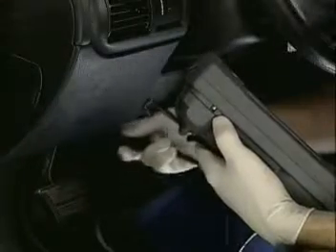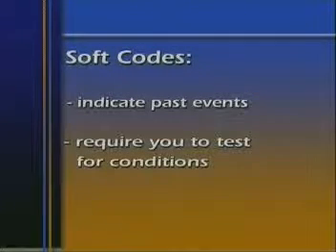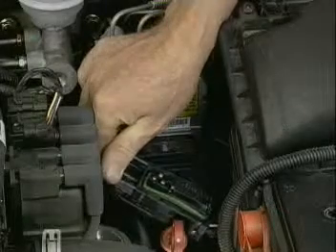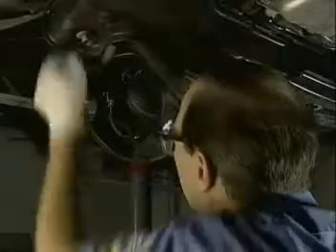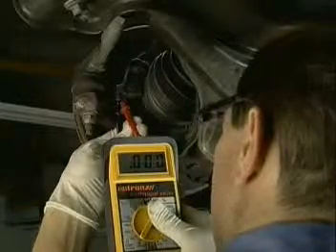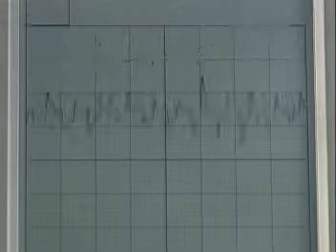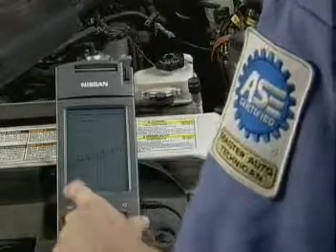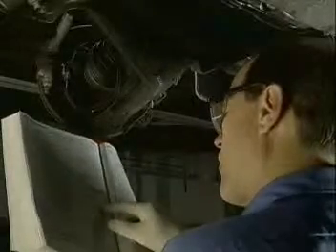Really good basic and advance training Really good basic and advance training mvAB07 0204 ABS DTCs